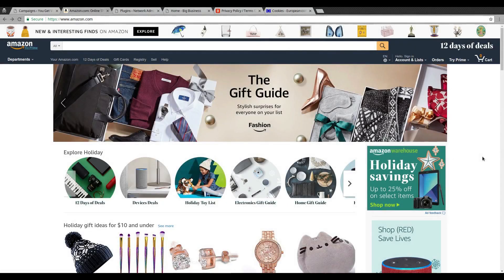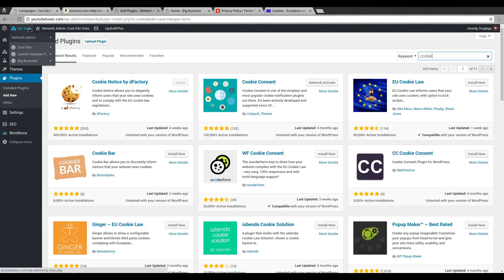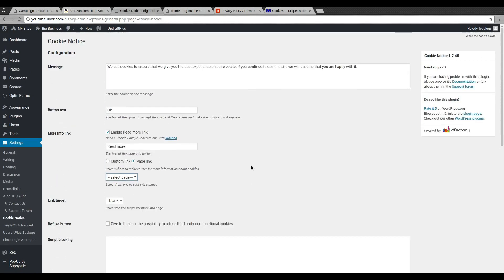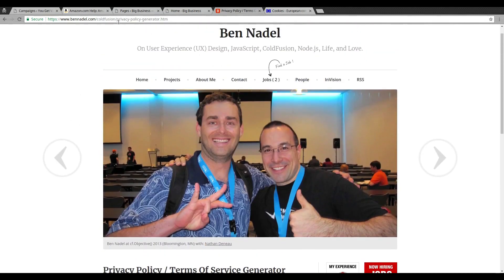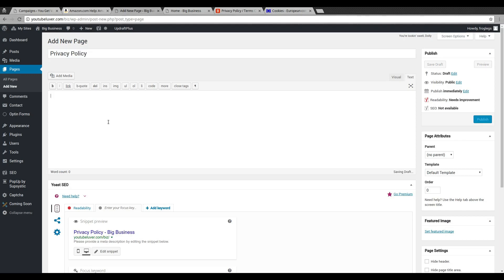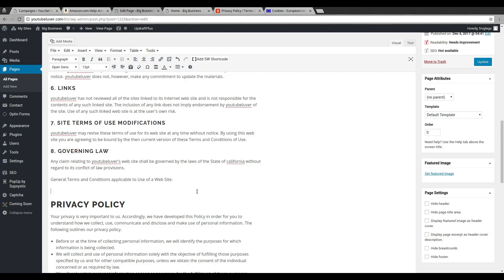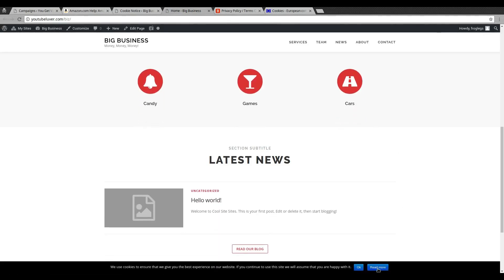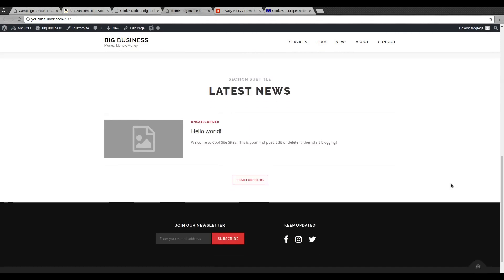How to Create a Free Privacy Policy and Cookies Page for Websites | Wordpress Tech Tools Review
Having a Privacy Policy and Cookies page should be on any website you create for many legal reasons. So on this tutorial, you'll learn how to create these important pages for free.